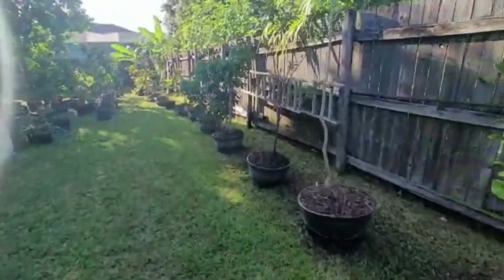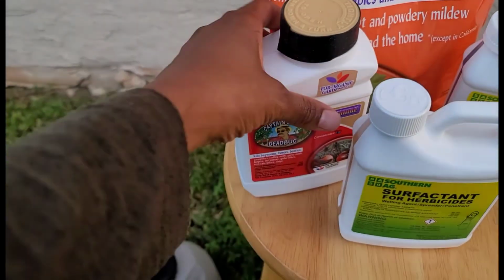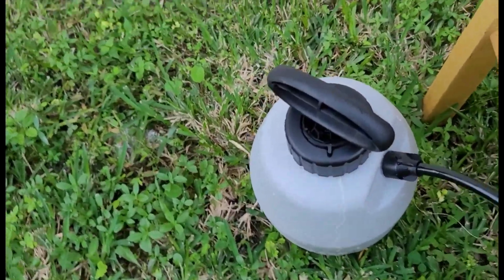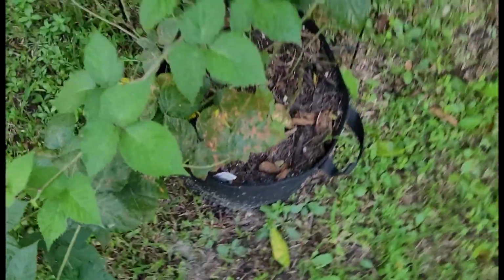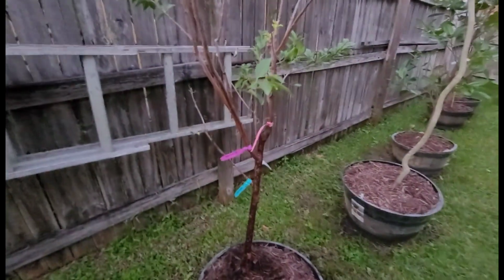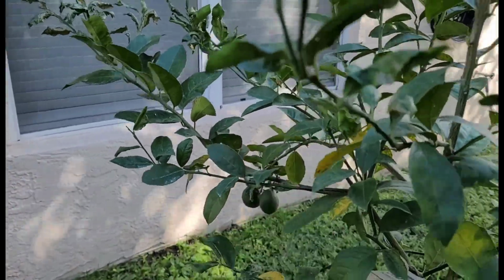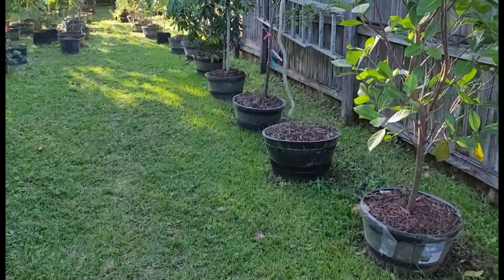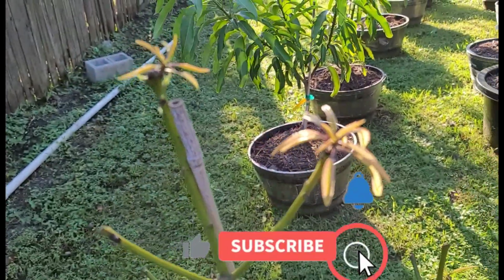🌿Garden Maintenance Compilation🌿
🌿Fall and Winter are the best time to spray your garden with products that will keep them from getting fungus and other diseases. Things like,
Copper, Sulfer and Dormant Oil.🌿

***(2 products was substituted but works the same)

*** If I can be chemical free I would. it's so hard in Florida because of the rain and pests. These sprays is just for the Citrus, Mangos and Plums. My other trees are not prone to disease. So far.